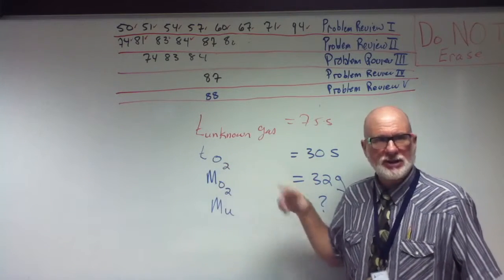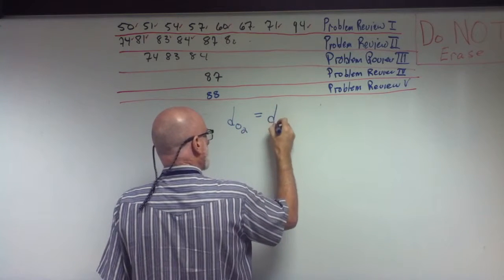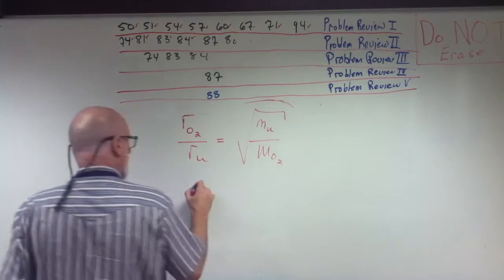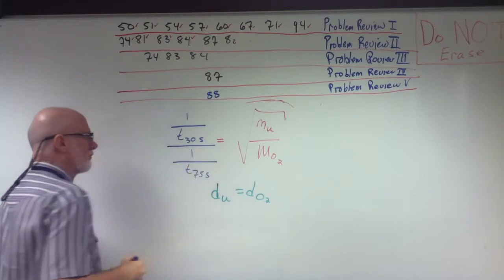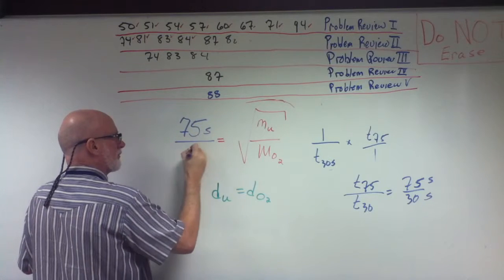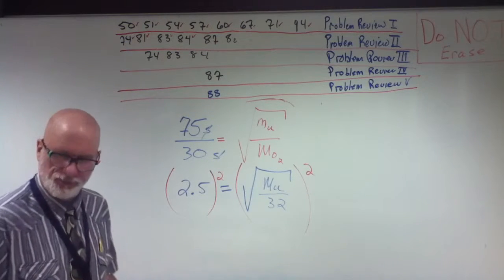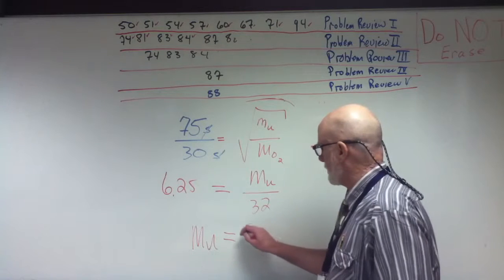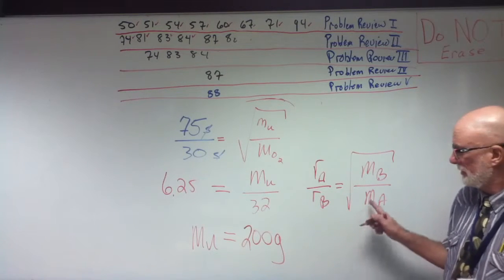Gas Laws Problem Review V